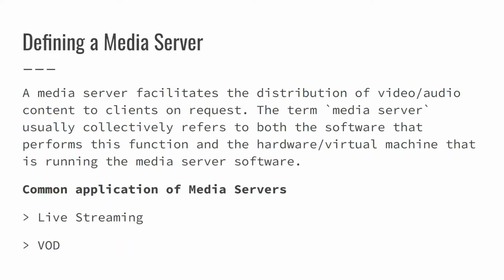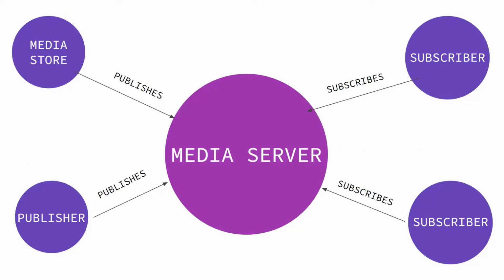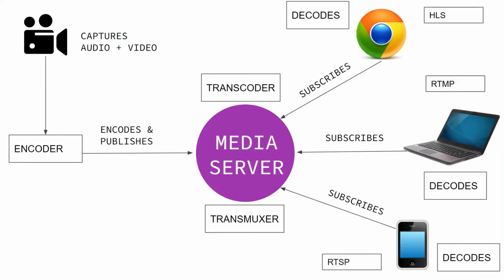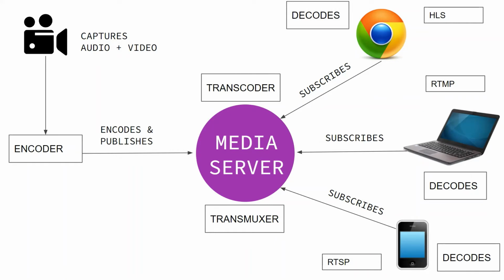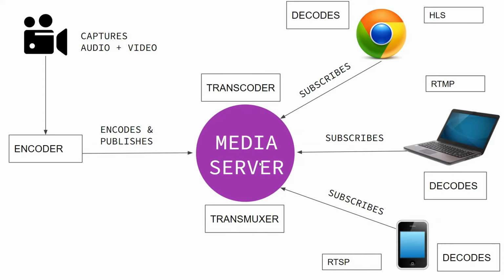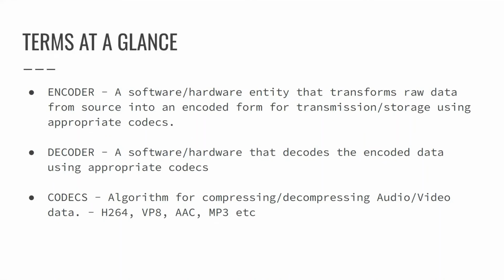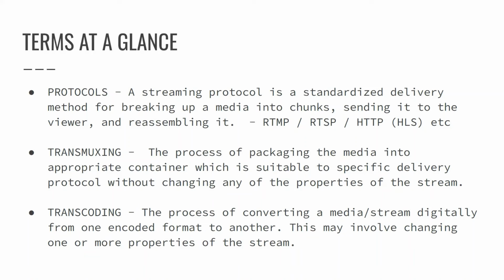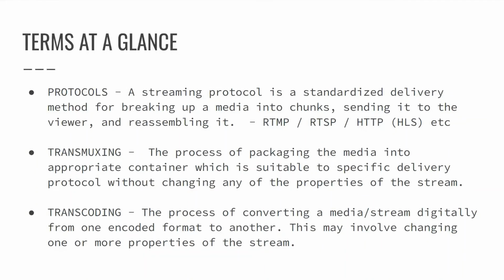Introduction to Media Servers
An introduction of video into the world of media servers and live streaming. Get to know what a media server is and what essential tasks it performs. Learn about some crucial terminology of the industry. Understand how streaming works and take a peek at the names of some of the popular media server products that lead the industry today.